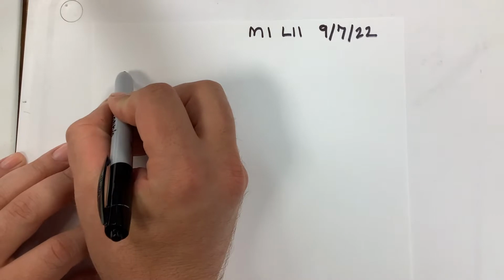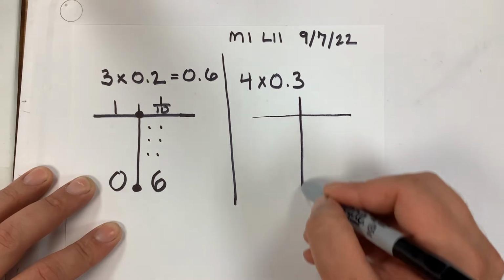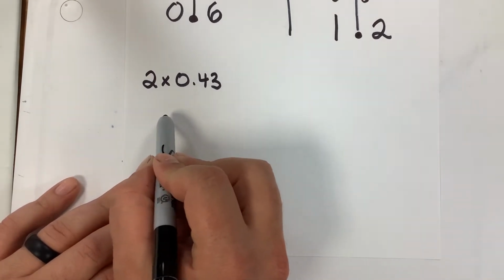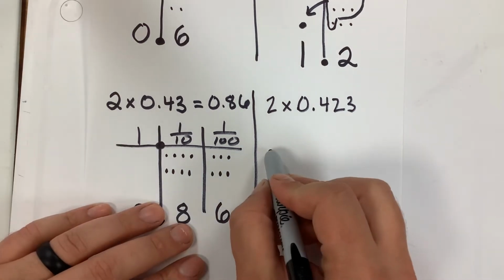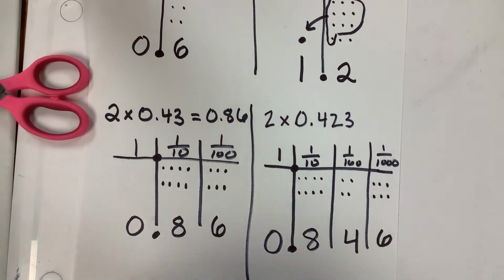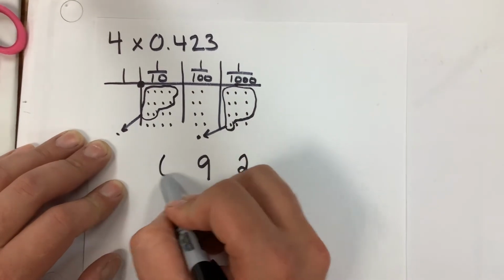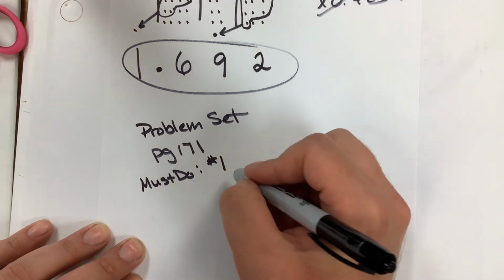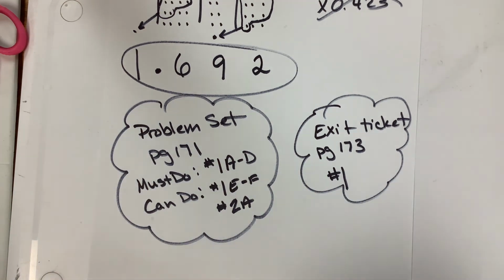Module 1 Lesson 11 how to